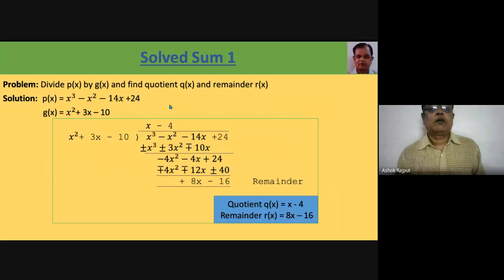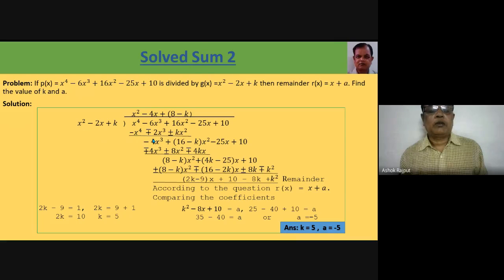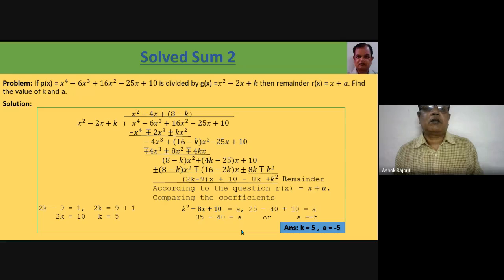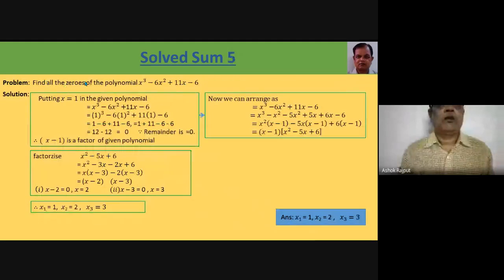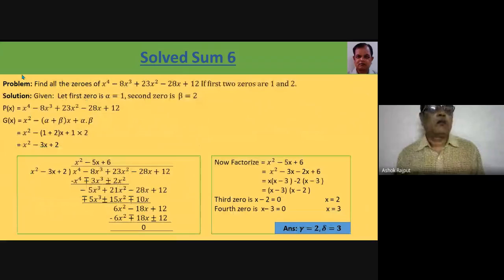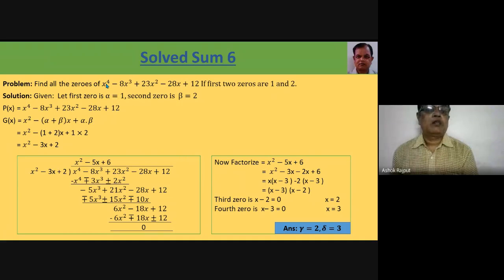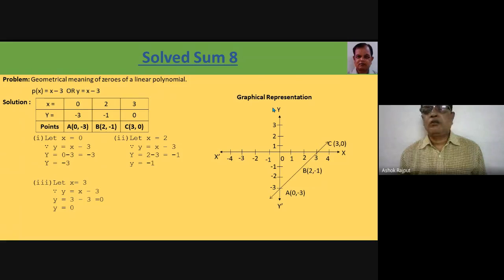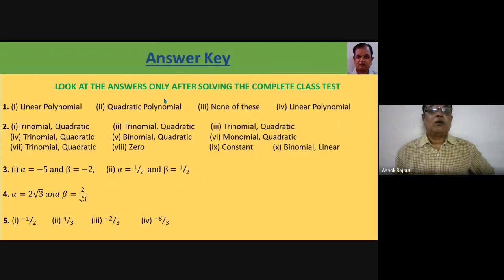Class 10 Maths Polynomials (Solved Sums)